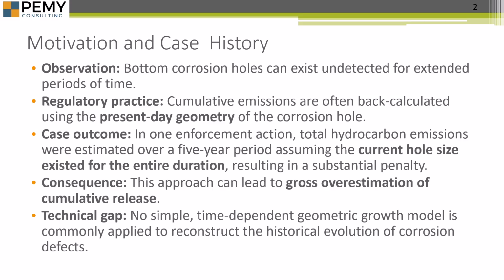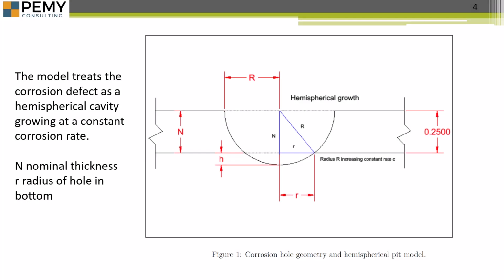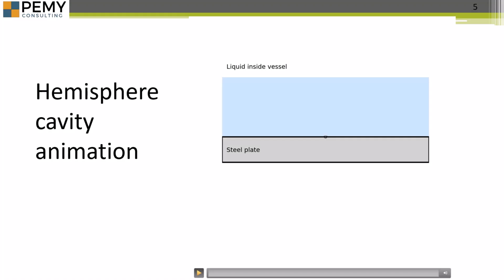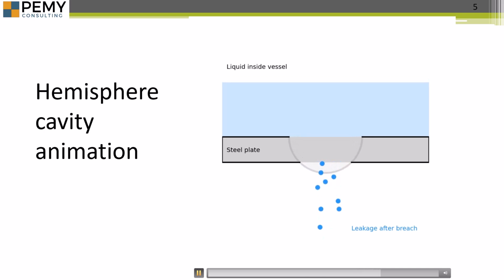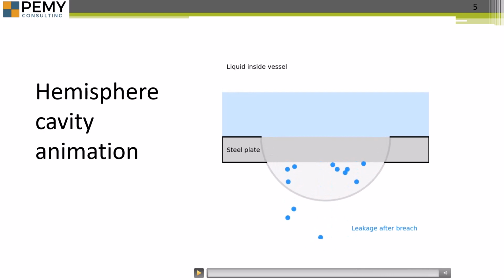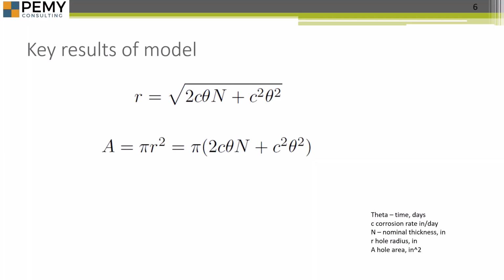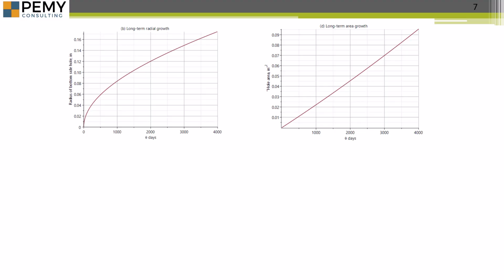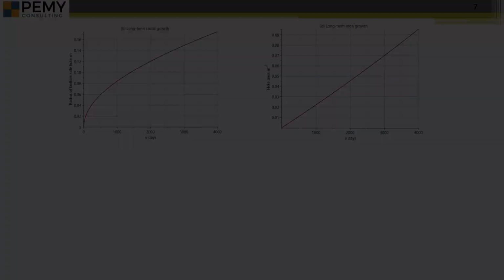Finding leakage from fixed equipment corrosion hole with time.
A practical, physics-based model for estimating leakage through corrosion-induced holes in tanks and piping. The model couples a hemispherical corrosion geometry with a dimensionally consistent Bernoulli flow formulation to estimate leak rate over time for engineering screening and inspection use.